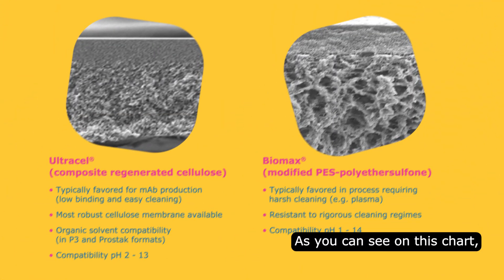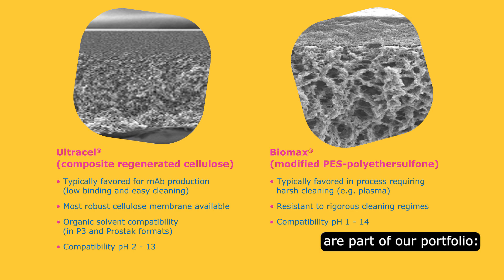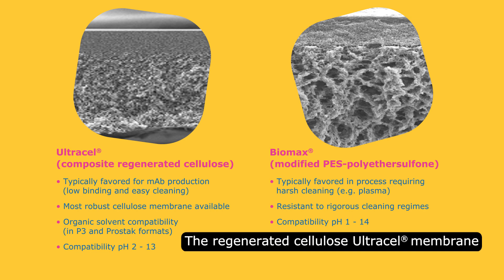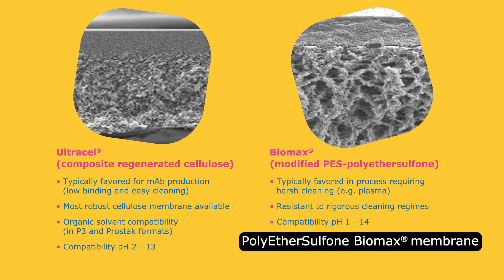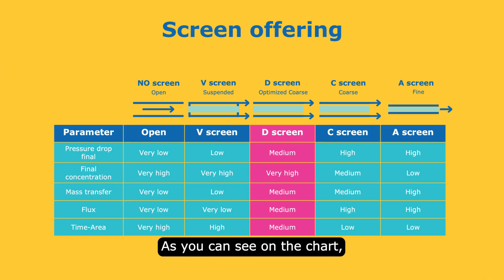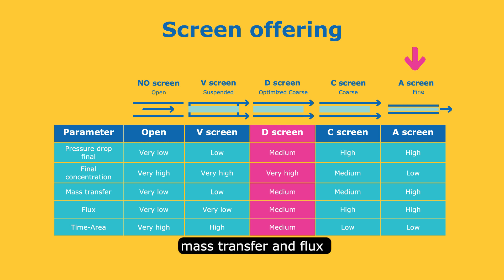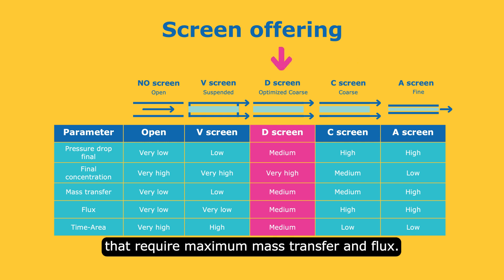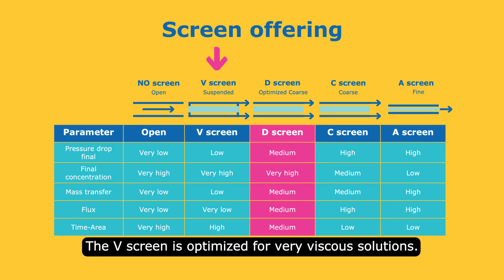Merck TFF Portfolio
In this video, we are presenting our TFF solutions from small-scale to full-scale production.